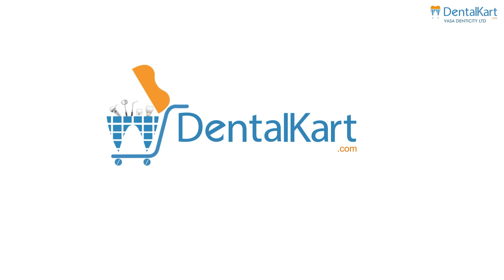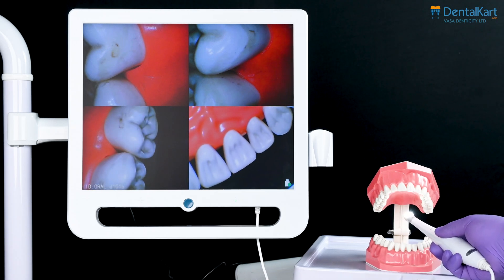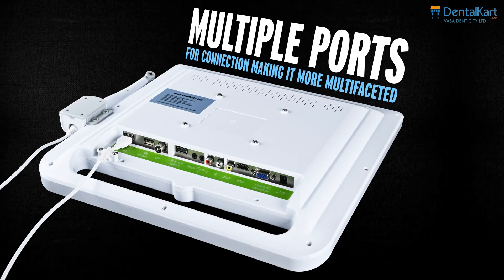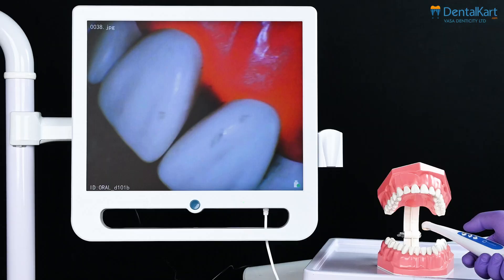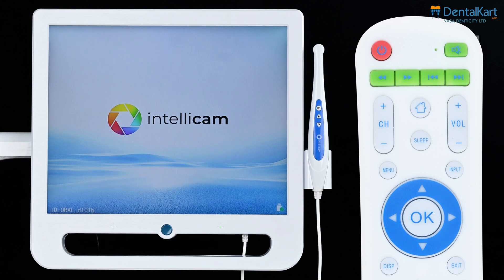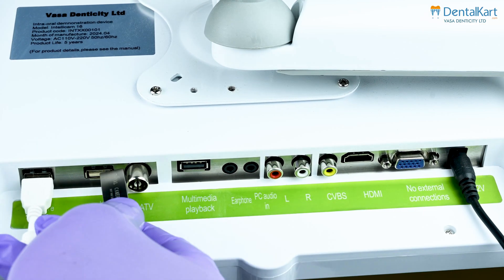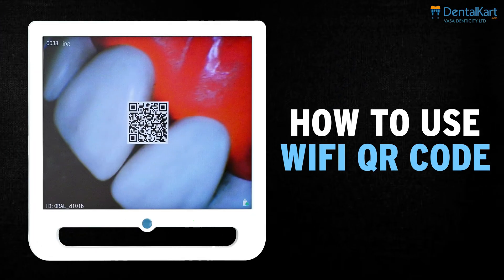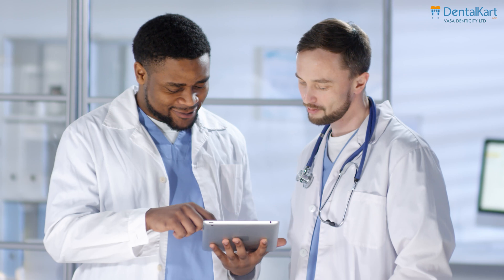Step by Step Guide to Use Intraoral Camera | Intellicam 16MP Intraoral Camera 17" Screen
Intellicam 16MP Intraoral Camera 17" Screen is an ergonomically designed IntraOral Camera with a 17-inch monitor, essential for patient education and treatment planning. The camera's streamlined handle and connector wire enhance the handling experience, while the power adapter and hanger ensure easy setup and stability.

Employing advanced Ultra HD imaging with a 1/4 SONY HAD CCD camera and cold light LED technology, Intellicam 16 provides exceptional clarity and detail. Its embedded operating system ensures smooth operation, and it supports single and quad picture modes. The integrated design facilitates easy assembly and disassembly, making it a versatile tool in clinical settings.

Indications:
Primarily used for local observation, diagnosis, and treatment planning in dental practices. Suitable for both adults and children, it offers reliable performance and high-quality imaging for comprehensive oral assessments.

Features -
Ultra HD Imaging: Provides high-resolution images for detailed oral cavity observation.
1/4 SONY HAD CCD Sensor: Ensures superior image clarity and reliability.
Embedded Operating System: Enables smooth and efficient system operation.
Versatile Display Modes: Supports single picture and quad picture modes for comprehensive viewing options.
Automatic Backup to U Disk: Ensures convenient and secure image storage.
Wide Focus Range: 20 - 50mm focus range with a fixed focus of 2cm, ideal for detailed examinations.

Intellicam Specifications:
CAMERA:1/4 SONY HAD CCD
MEGAPIXEL: 16MP Camera
OPERATING SYSTEM: Embedded operating system
PICTURE DISPLAY:  1 picture / 4 picture
SYSTEM OPERATION: Remote control/Key control
BACKUP MODE: Backup to U disk automatically
PICTURE STORAGE FORMAT: JPG
FOCUS TYPE: 2cm fixed focus
FOCUS RANGE: 20 - 50mm
LIGHT SOURCE: 6 LED lights (white light)
POWER SUPPLY VOLTAGE: AC100～220V, 50/60Hz
Wide Viewing Angle: Offers a 90-degree viewing angle for comprehensive coverage of the oral cavity.